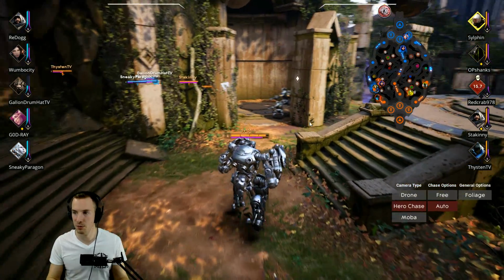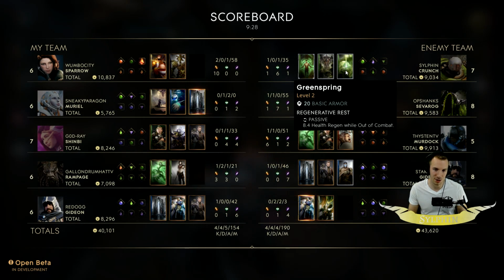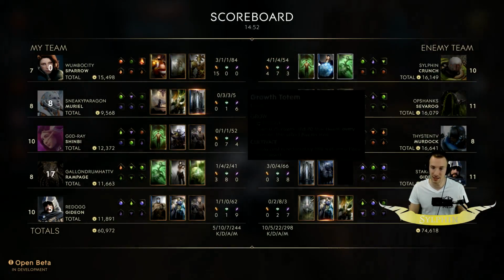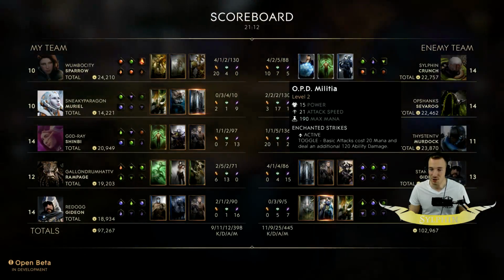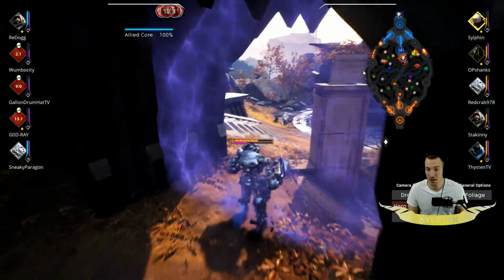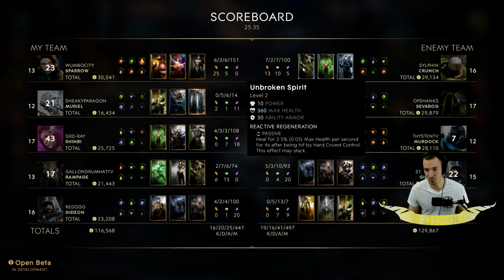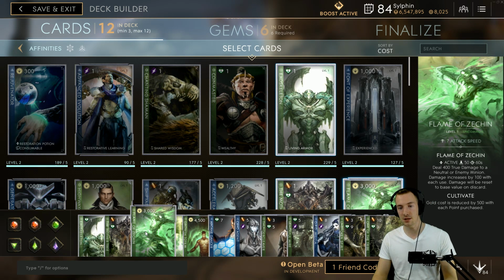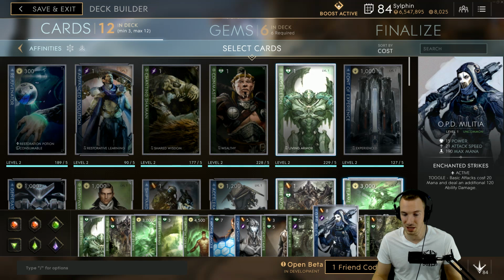v44.3 Crunch Deck & Guide - OPD Militia Destroyer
If you'd like just the deck, look at the end of the video.

Support me and what I love by becoming a monthly patron

Come be a part of my friendly and inviting Discord server